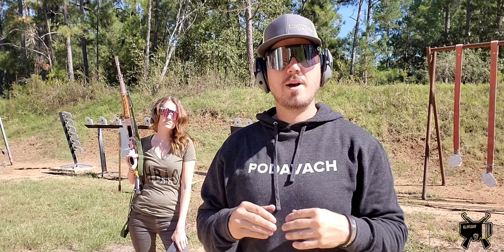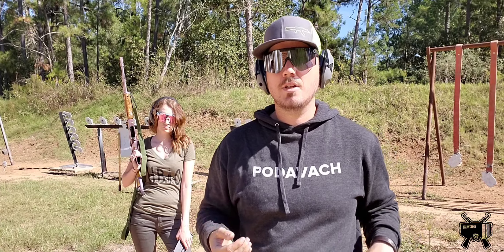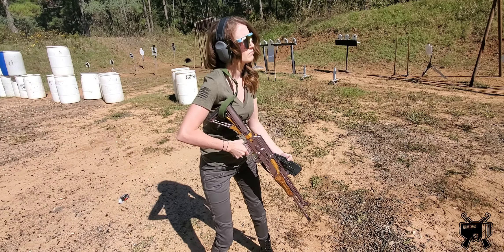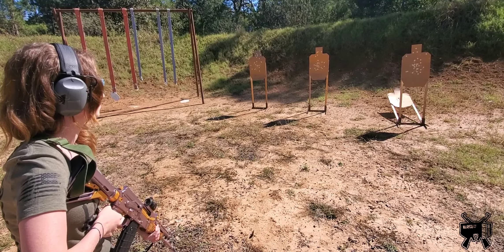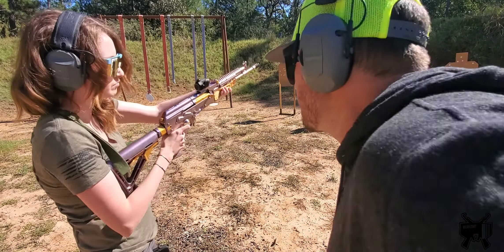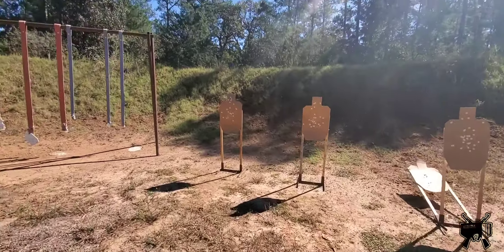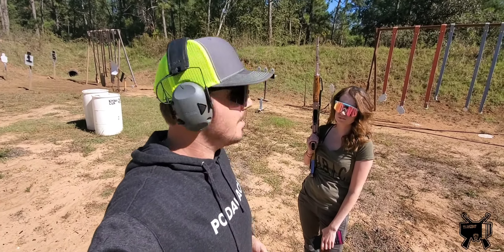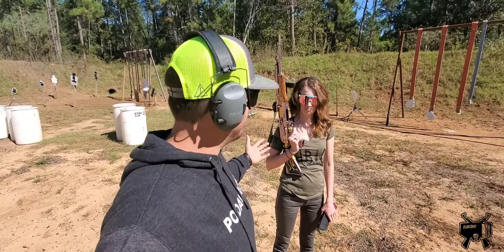What to expect at a shooting competition. "Commands"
About to shoot a match? nervous? well hopefully this video prepares you to follow the commands of the RO.